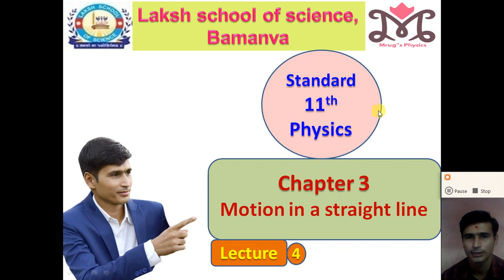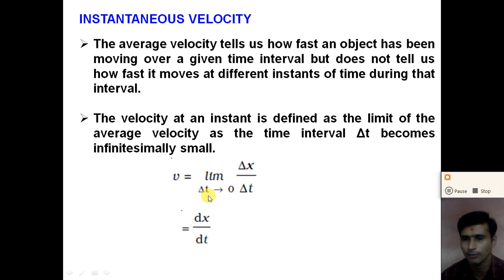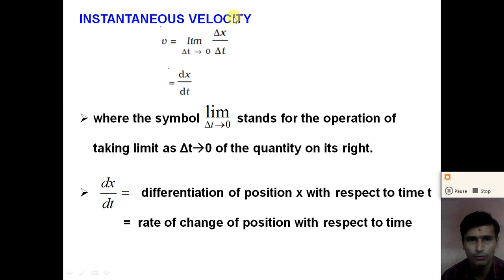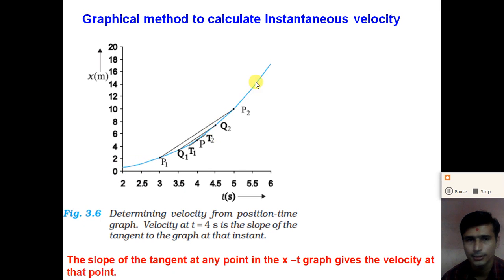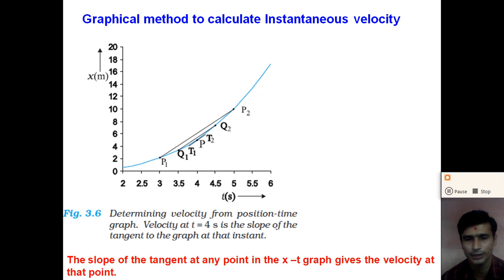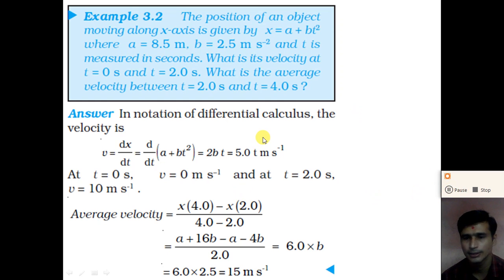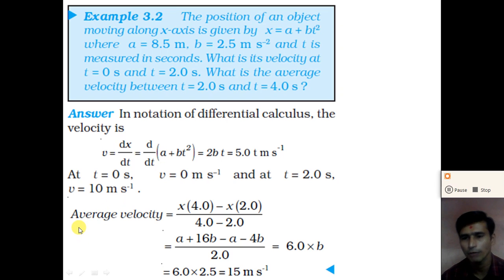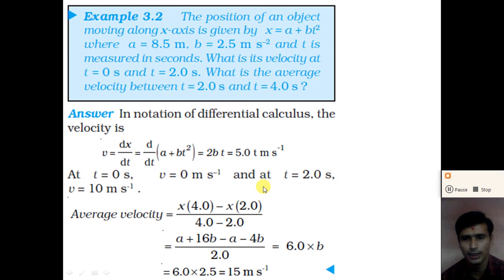Instantaneous velocity Standard 11 Eng Med Physics chapter 3 Motion in a straight line Lecture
Instantaneous velocity
calculation of instantaneous velocity using graphical method and differential calculus
example 3.2